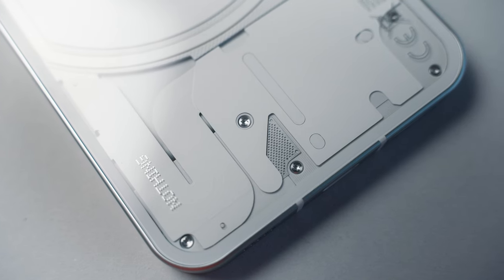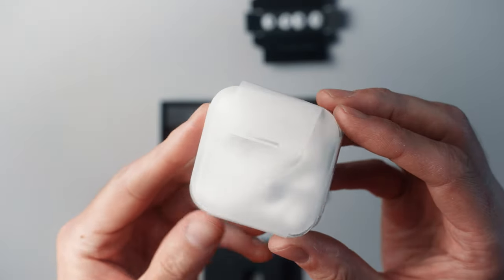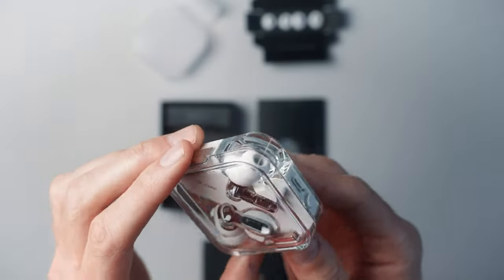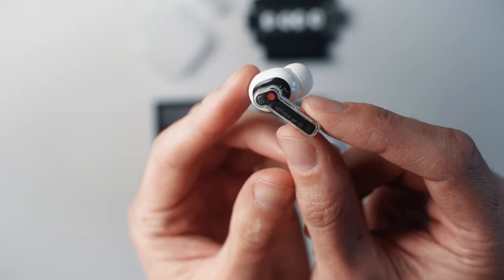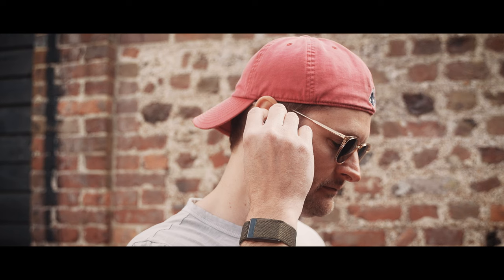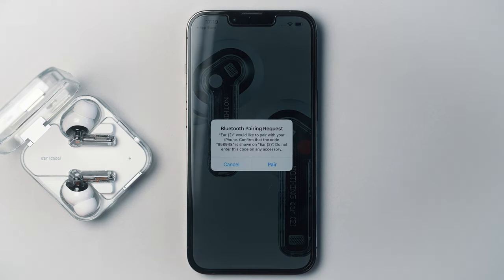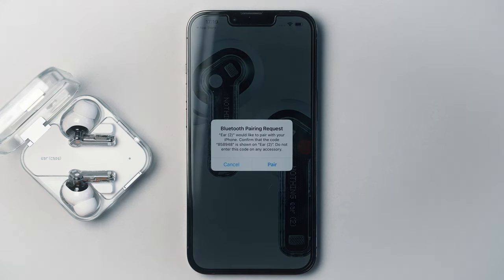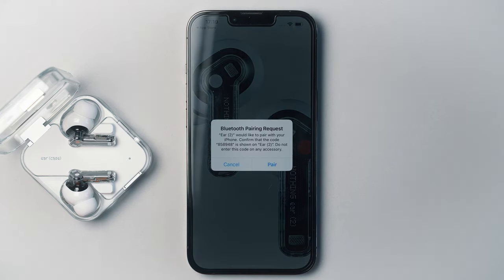Nothing Ear (2)… BEFORE you buy!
How well do the Nothing Ear (2) work with iPhone? How good is the Nothing Ear (2) call quality? Are they as goof as AirPods? In this video I’m going give you my first impressions and a quick review of the new Nothing Ear (2)! I'm going to take you through the unboxing, the design, the key features and I’m also going to give you my thoughts on whether these are worth getting.

BUT... I also wanted to show you guys something that I don’t think anyone else is talking about, which is odd, specifically related to Apple's Airpods Pros as well as looking at some of the other best wireless buds out there, so make sure you stick around until the end for that.

I do all my video editing in my spare time :) 🙏

Nothing Ear (2)
AirPods Pro (2nd Gen)
iPhone case
iPhone screen protector

00:00 - Intro
01:27 - Who are Nothing?
02:07 - Unboxing
03:40 - The Case
04:56 - The Buds
09:43 - The Dilemma
11:26 - My thoughts